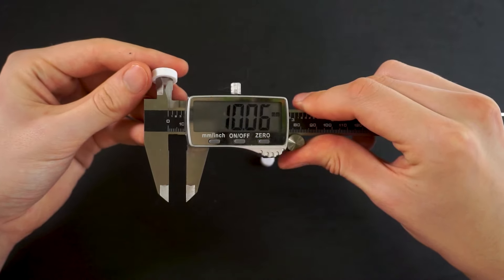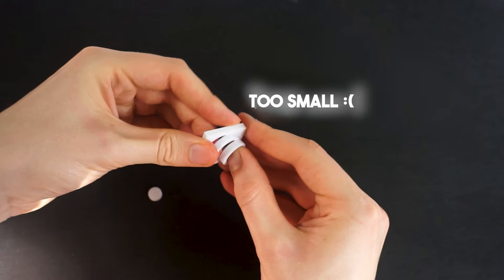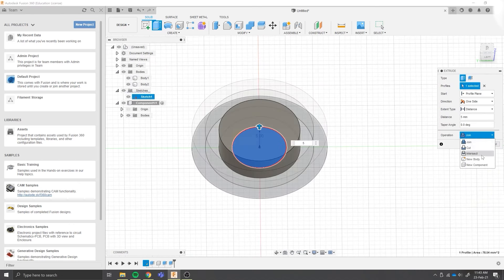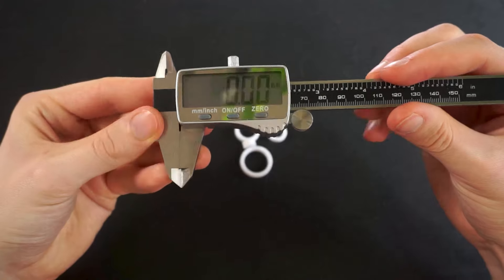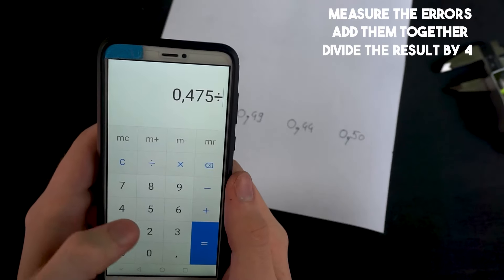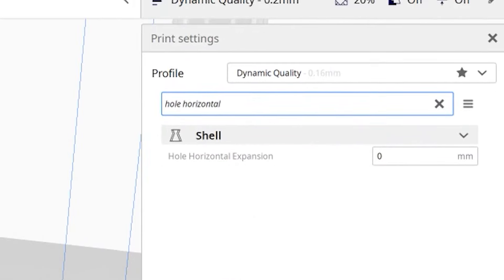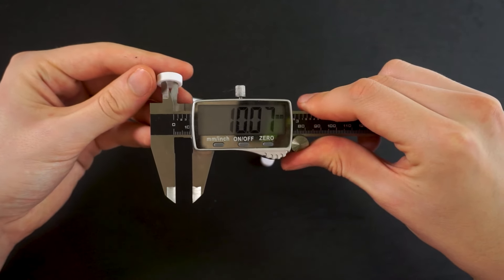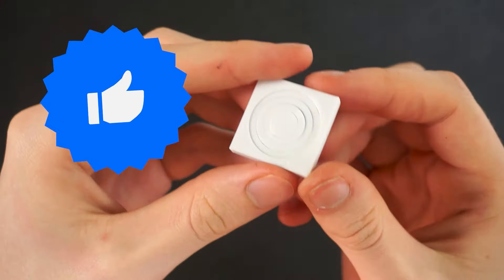How to Calibrate a 3D Printer when the Holes come out Too Small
Are your holes printing smaller than you designed? Here's a simple and quick fix to calibrate your 3D printer using Cura.